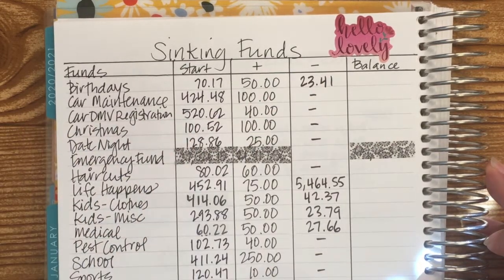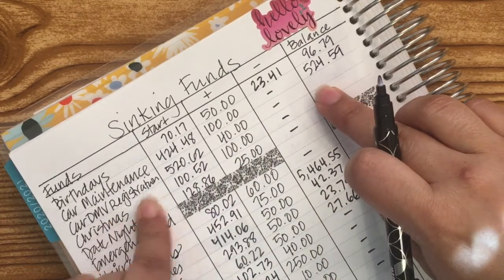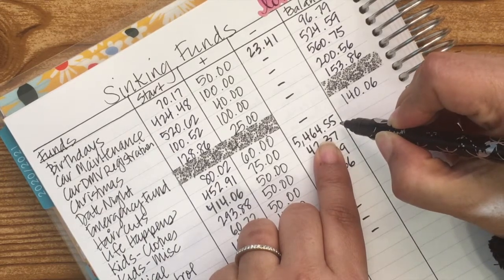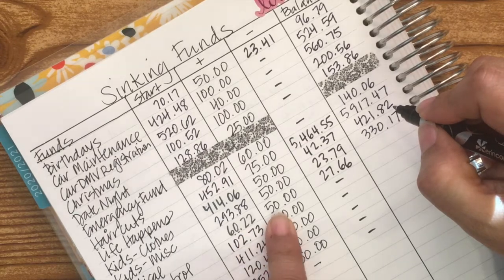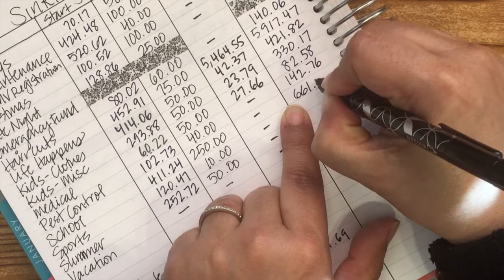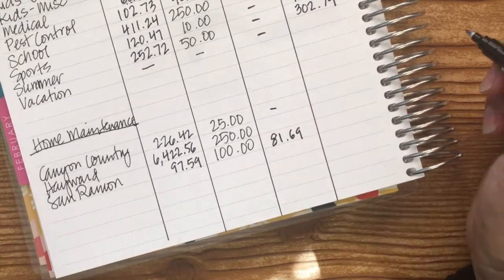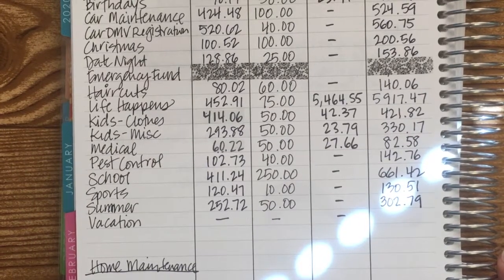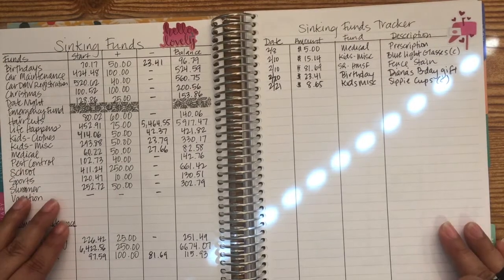February 2021 Close Out Sinking Funds | EC Monthly Planner | Electronic Sinking Funds | Real Numbers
My name is Vicky. I am a latina wife and mommy on a journey to be weird. We started our Journey to Debt Freedom March 2017. I look forward to connecting to this wonderful debtfreecommunity.

In this video I close out our sinking funds for Feb 2021. We added back some categories and took some away.  We are still not using cash, so we are moving to exclusively using electronic sinking funds.  Hope you enjoy!

3 Tips to Payoff Your Mortgage Early for FREE || Financial Journey | VidawithVicky